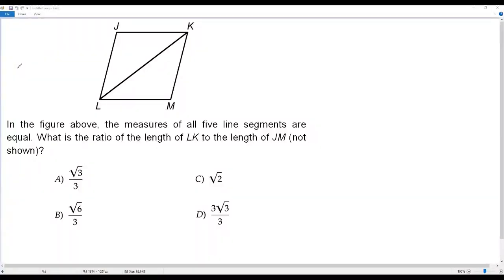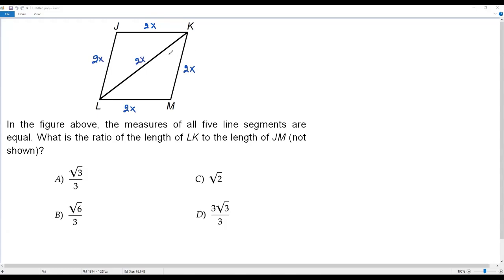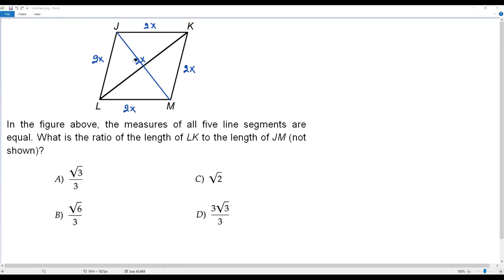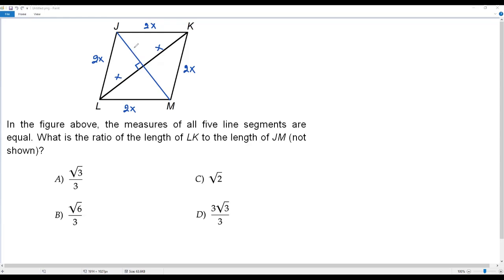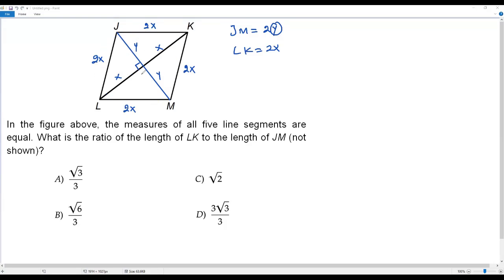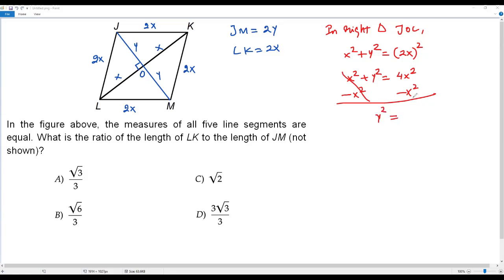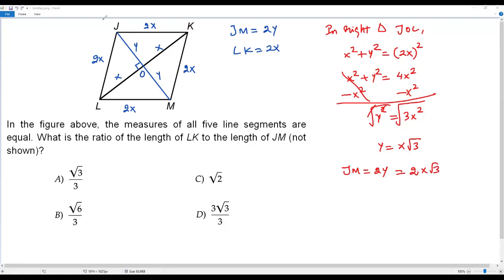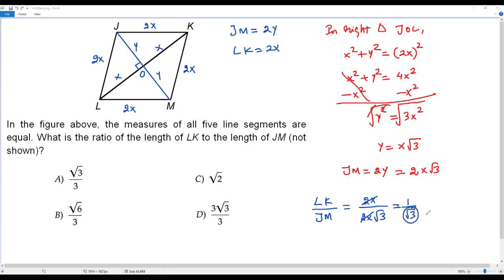SAT Math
In the figure above, the measures of all five line segments are equal. What is the ratio of the length of LK to the length of JM (not shown)?

A)  √3/3
B)  √6/3
C)  √2
D)  3√3/3